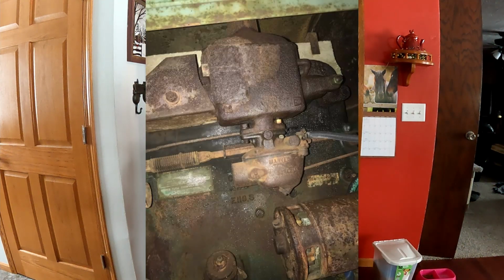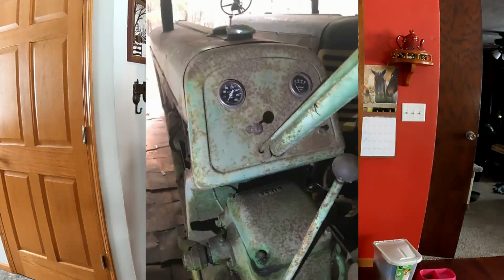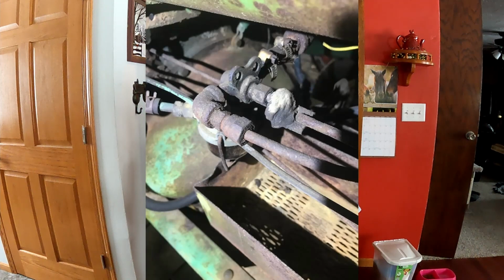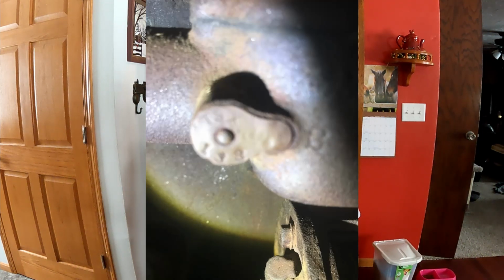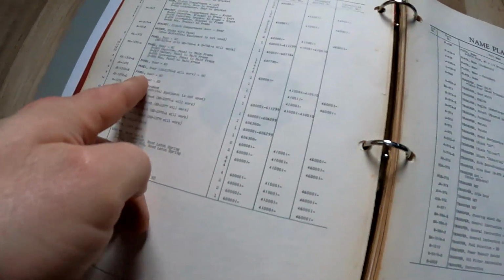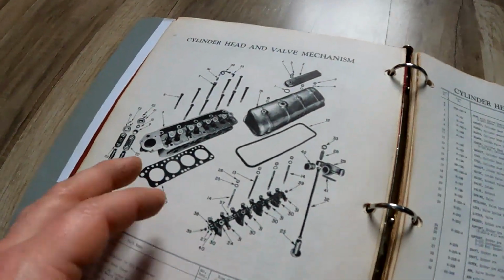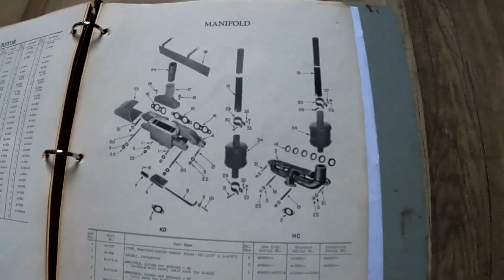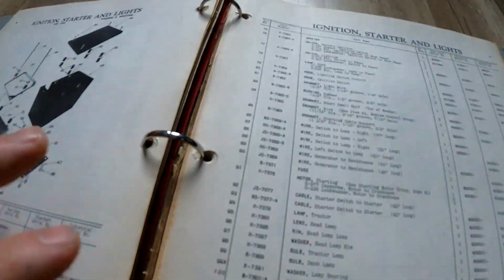Viewer (e) Mail: The Oliver 60 KD! I Go Over Some Differences Between The 60 KD And HC Model!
Thanks to Mike from Georgia for making this video possible. He sent me pics of his Oliver 60 KD, so I can show you what's different on a regular gas model Oliver 60. It's pretty cool that someone out there has one of these, they are very hard to find! Plus you get a preview of an upcoming video, and get to meet my kitty cat Sebastian.